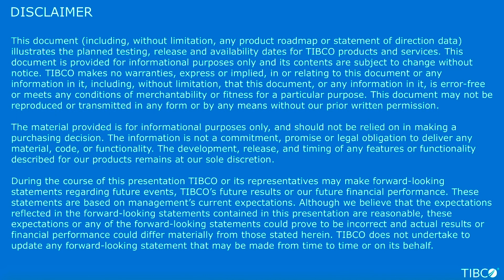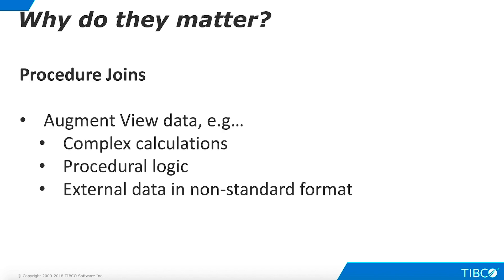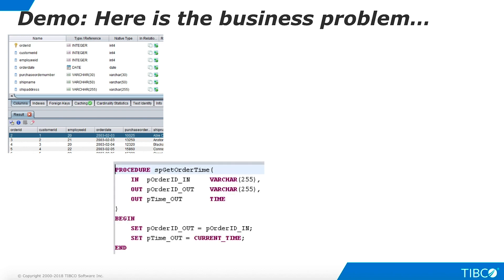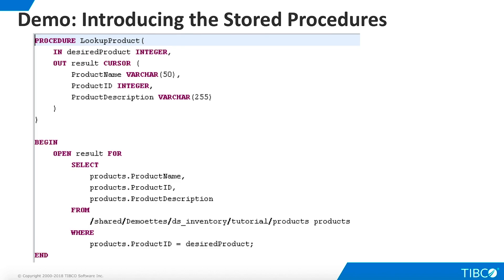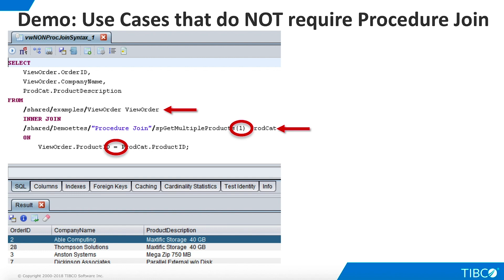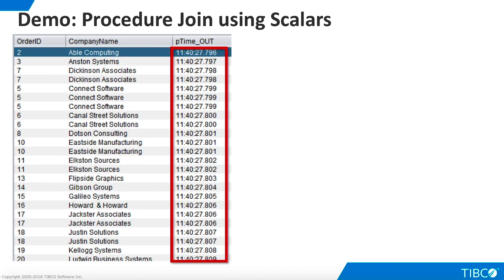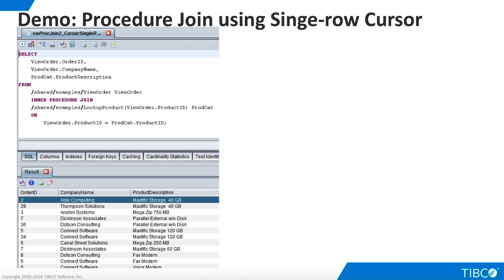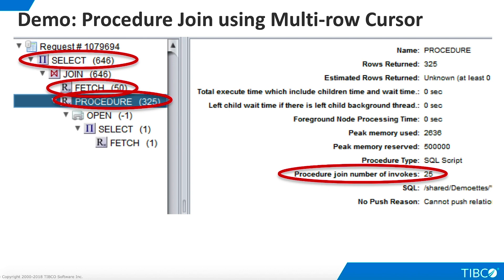TIBCO Data virtualization video tutorials Procedure Joins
TIBCO Data Virtualization - How to build a procedure join and why does it matter.